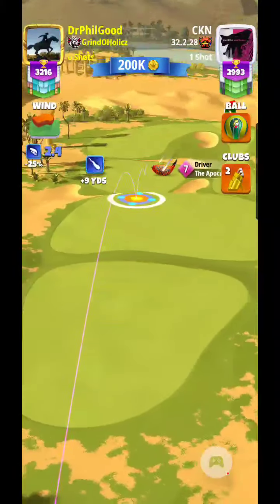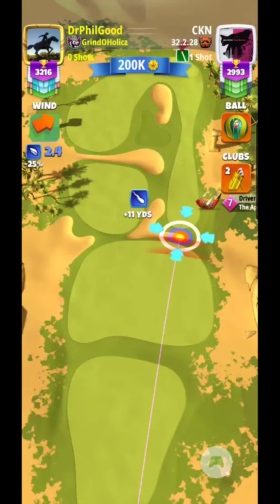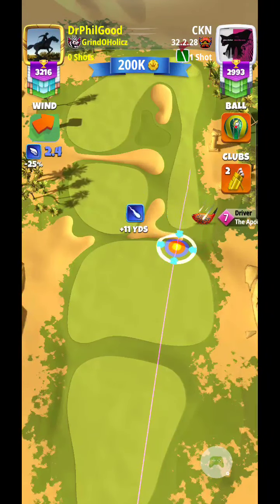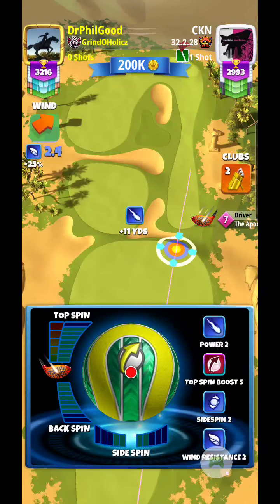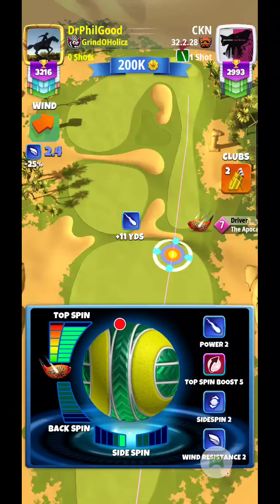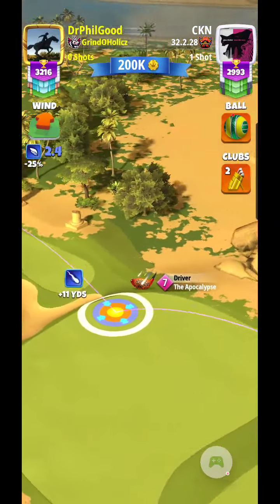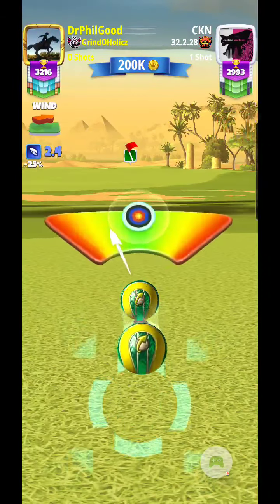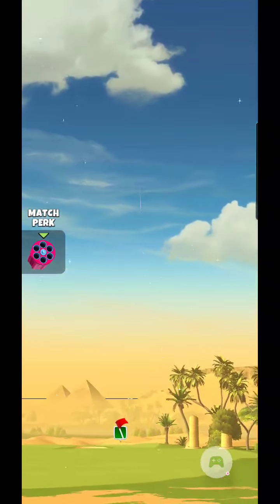Golf Clash DrPhilGood Jamil Dunes 4C Smash Ball Drive 456yards Tour 7